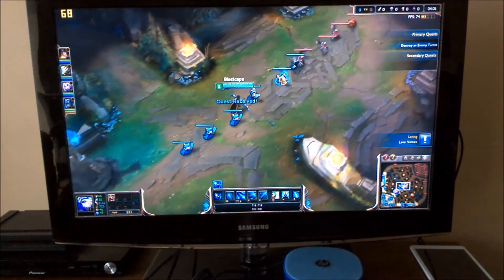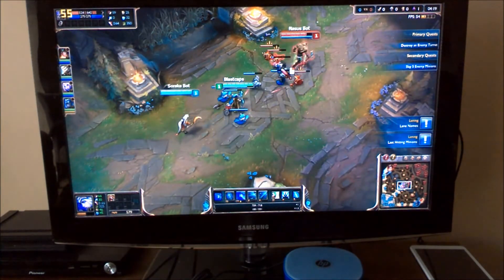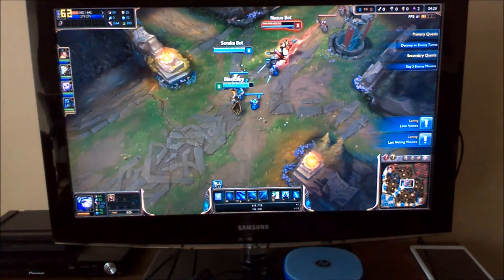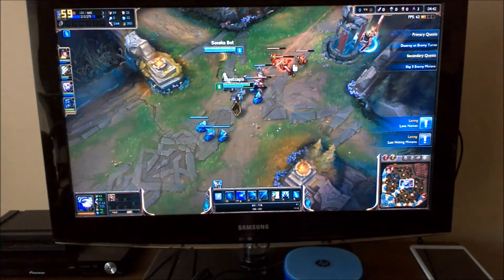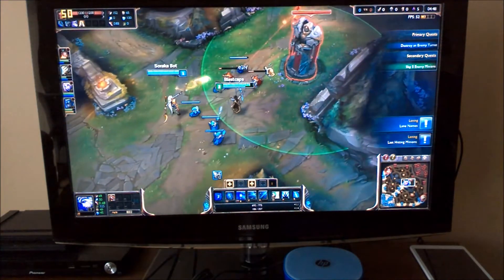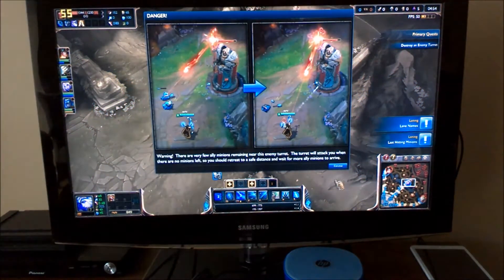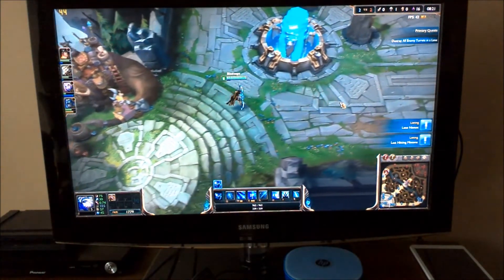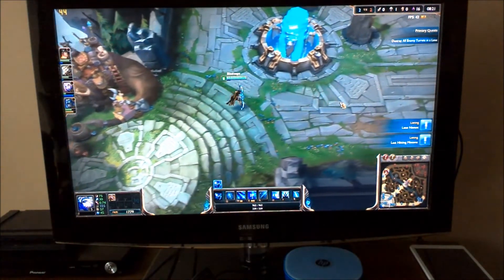HP Stream Mini Gaming - League of Legends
HP Stream Mini Gaming - League of Legends.  Here we are testing the HP Stream Mini 200-010 with League of Legends at both 1280x720 (720p) and 1920x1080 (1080p).  Default settings were medium and i just left it there.  Framerates are high and very enjoyable.

So if you're a LoL player and are looking for a low powered - and cheaper! - Haswell based mini PC to game on - this might be the best deal out there. ;-)

Have a look and see, but it was surprisingly good at 1080p. :)